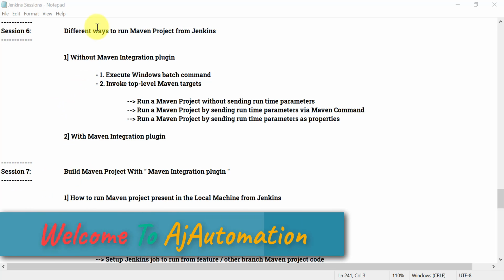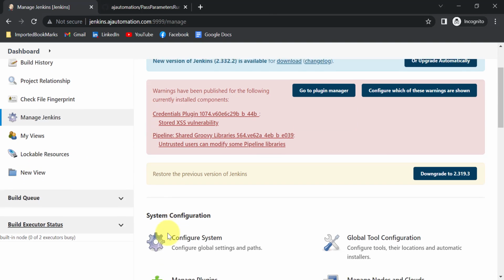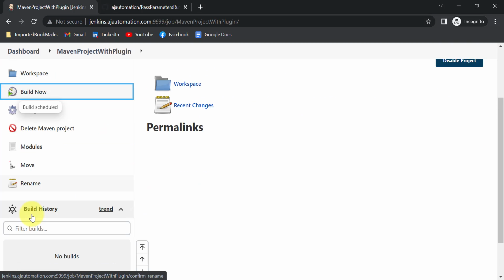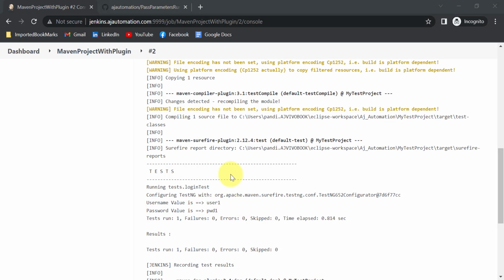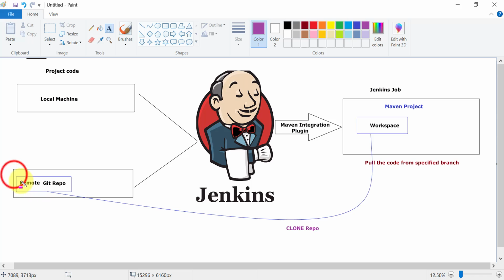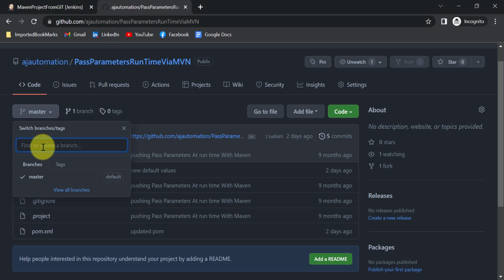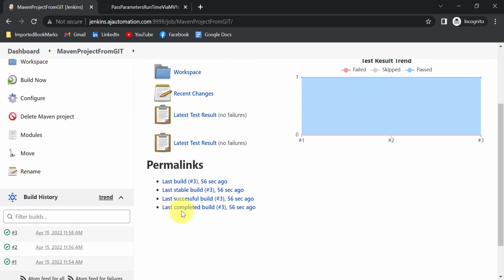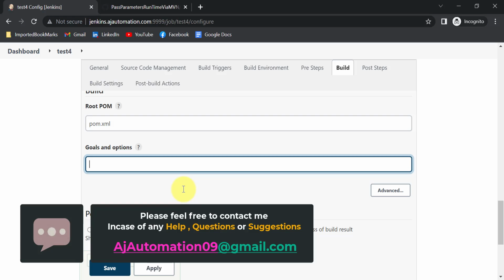Build Maven Project in GitHub from Jenkins | Run Local machine / GitHub Maven Project using Jenkins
▶️ In this session , we will learn how to build Maven Project in GitHub from Jenkins , how we can Run Maven Project using Jenkins present in local machine and GitHub repository.

Build Maven Project With Maven Integration plugin From Jenkins

1] How to run Maven project present in the Local Machine from Jenkins

2] How to run Maven project present in the GitHub repo from Jenkins

 -- Create GitHub / GitLab account
 -- Create a Maven Project and push project to Git repo
 -- Setup Jenkins job to run from master / main branch Maven project code
 -- Setup Jenkins job to run from feature / other branch Maven project code